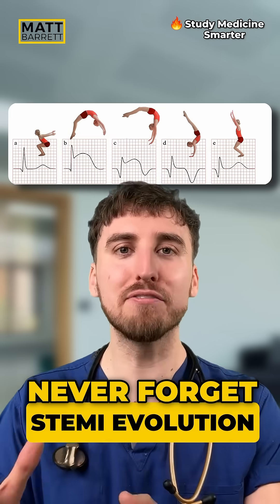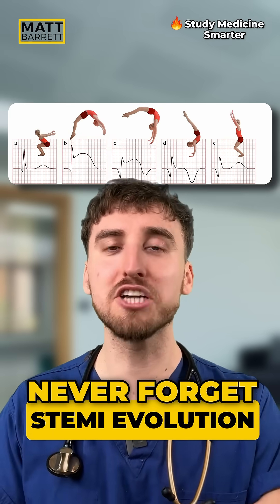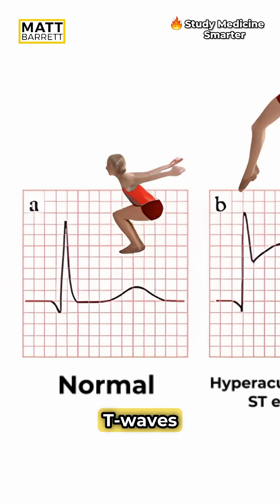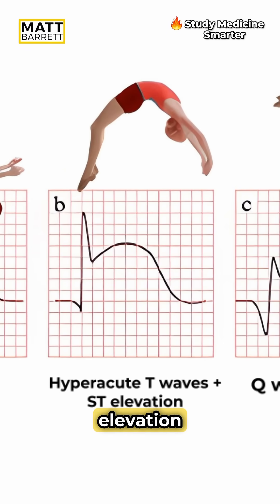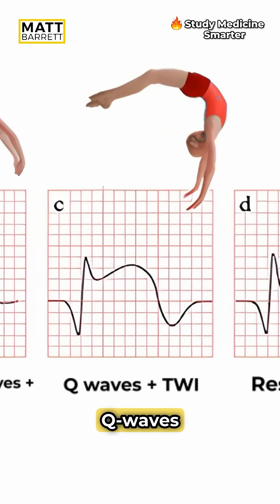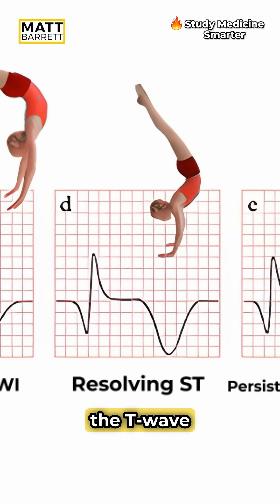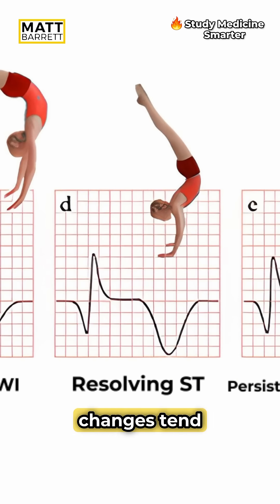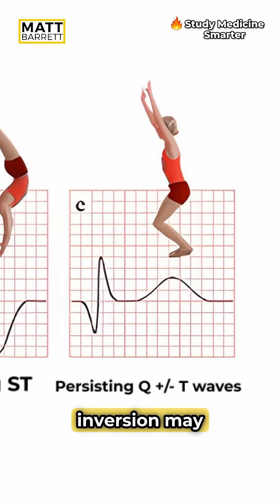Easily recall STEMI evolution on an ECG